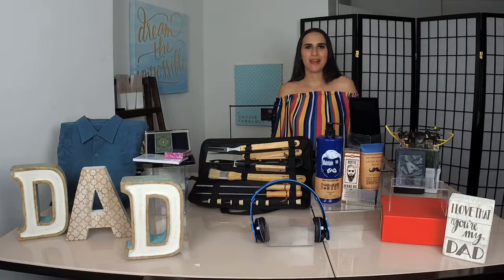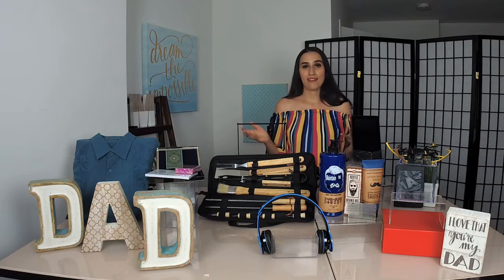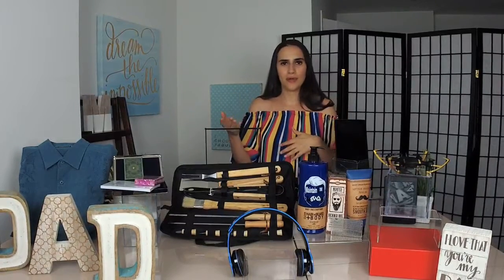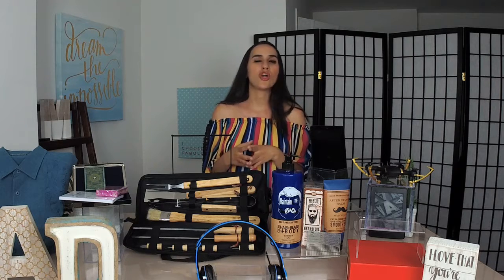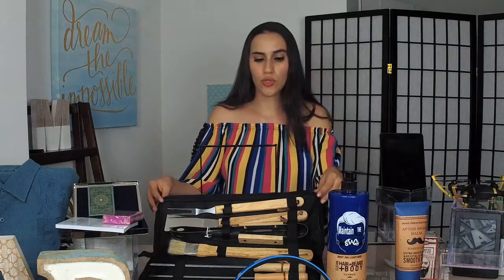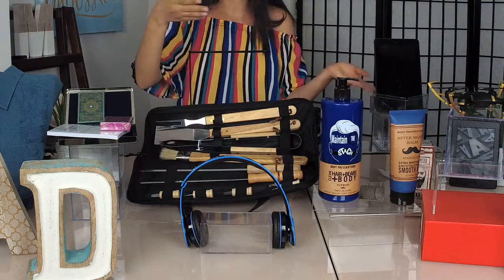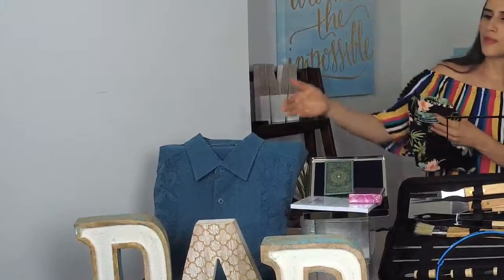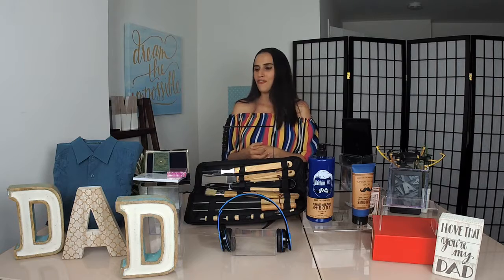Father's Day Gift Ideas | Lifestyle Expert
Lifestyle Expert Mercedes Sanchez shares Father's Day gift ideas.